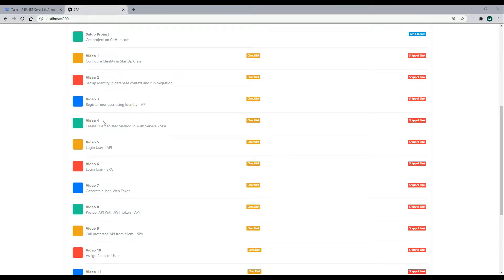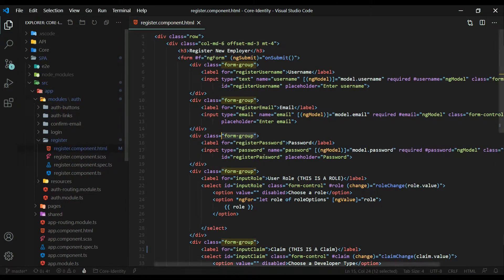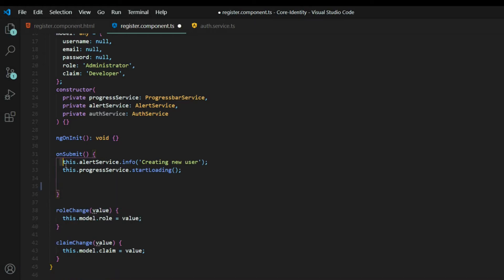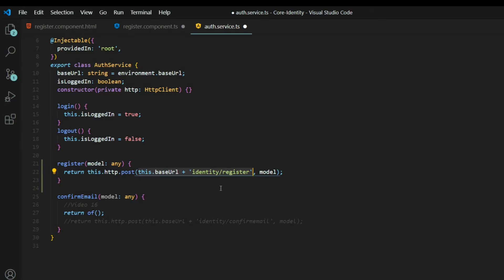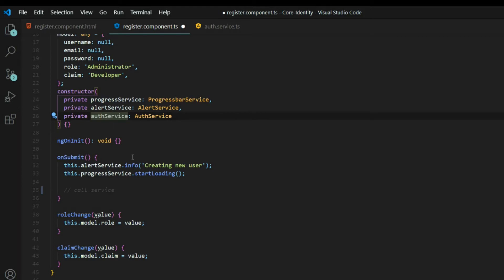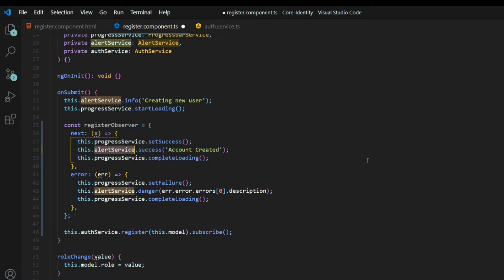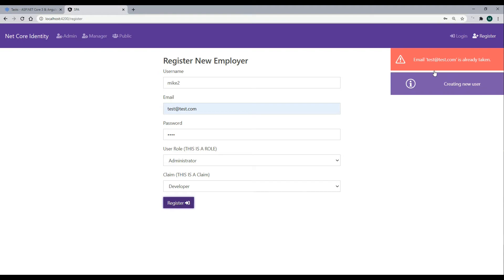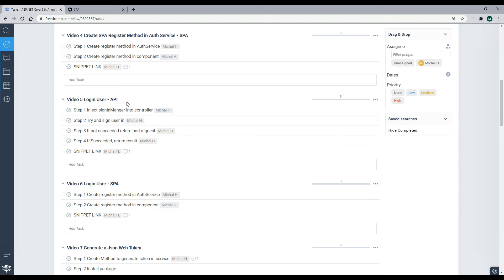Video 4 Add authentication to Angular application and register new user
In this video, we will update the register method in Angular application.
We will register a new user by using Angular httpclient.